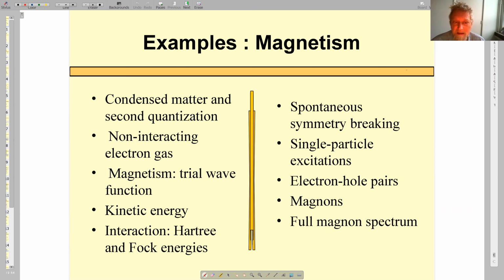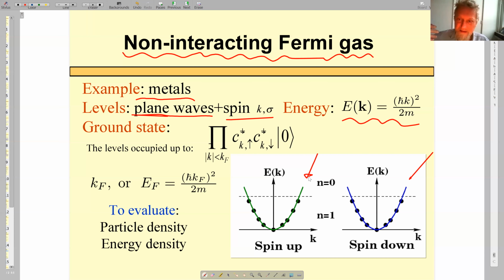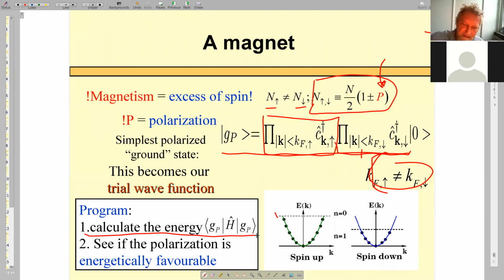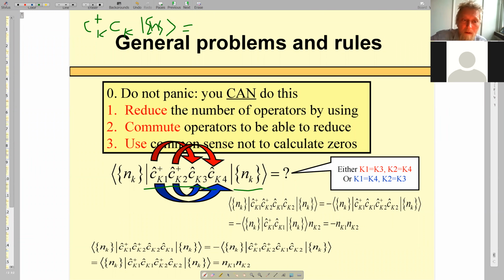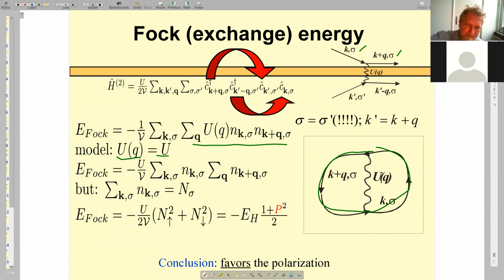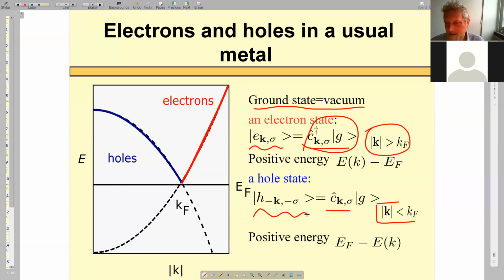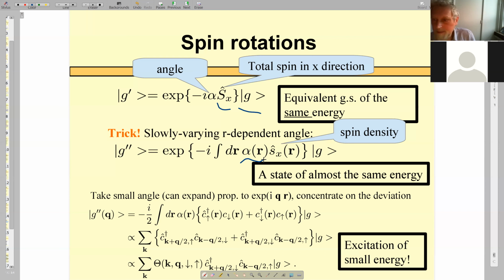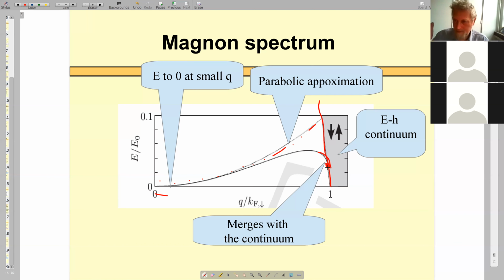Advanced Quantum Mechanics 2021. Lecture #4. Magnetism